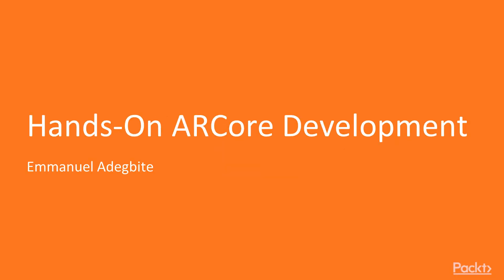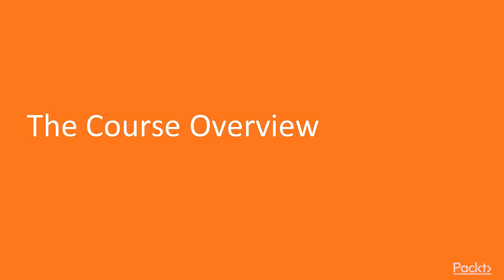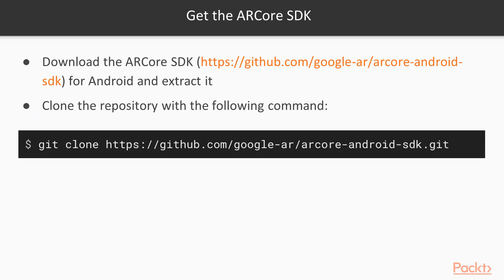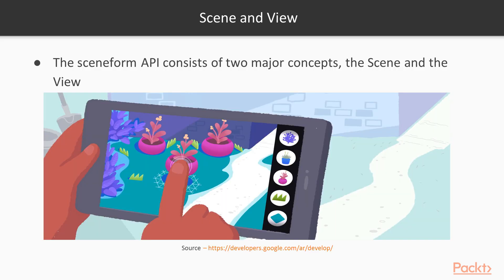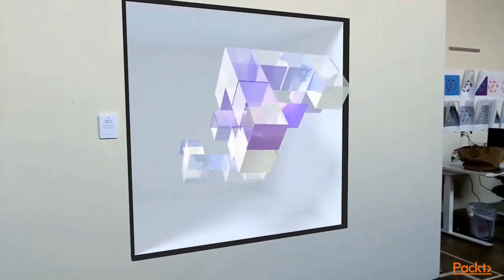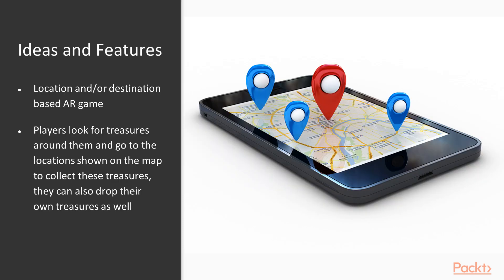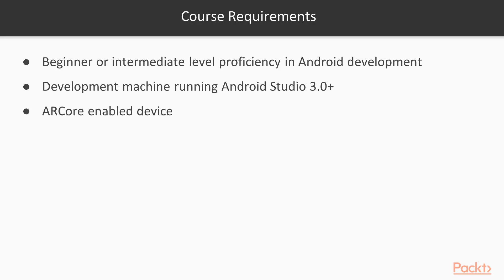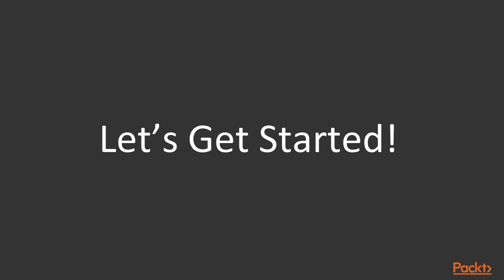Hands-On ARCore Development: The Course Overview | packtpub.com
This video tutorial has been taken from Machine Learning for Hands-On ARCore Development. You can learn more and buy the full video course